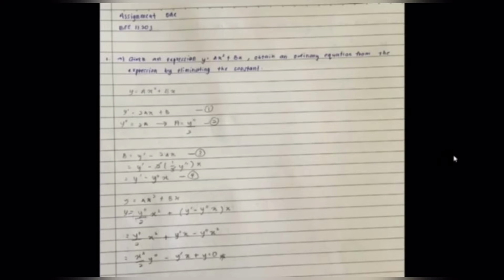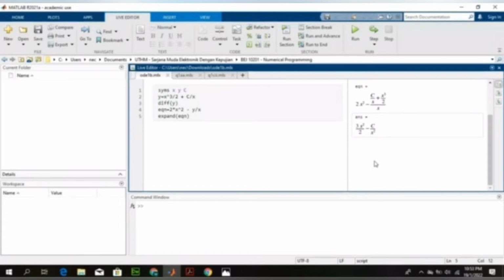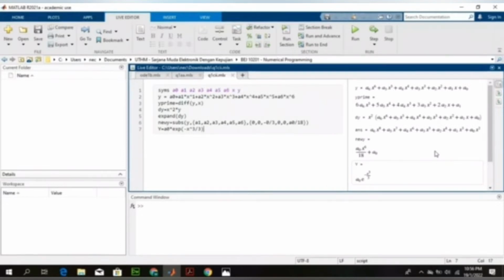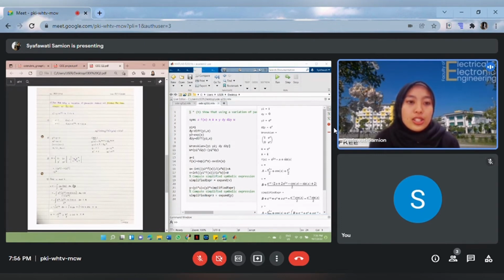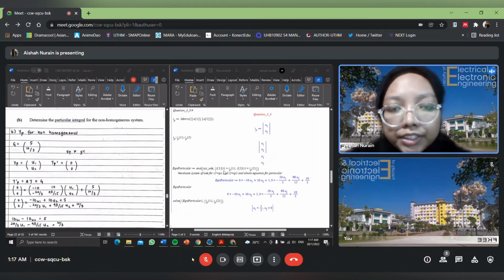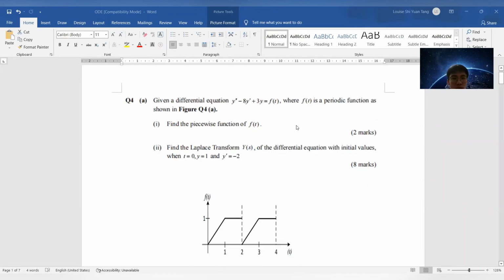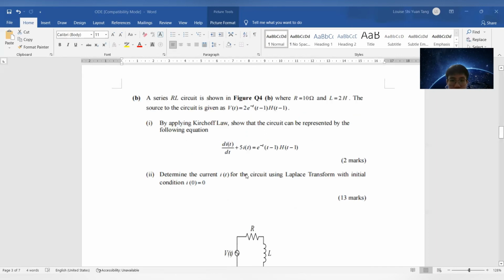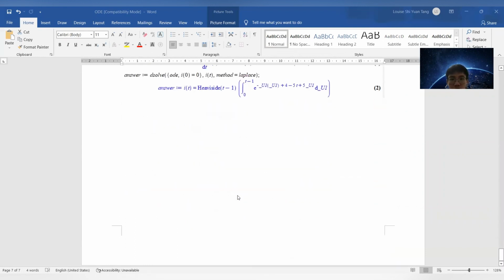BEE11203 ODE ASSIGNMENT PROJECT SEC 4 GROUP 6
this is our video presentation of assignment project for the subject BEE11203 ODE for this sem1/20212022. enjoy our video!!